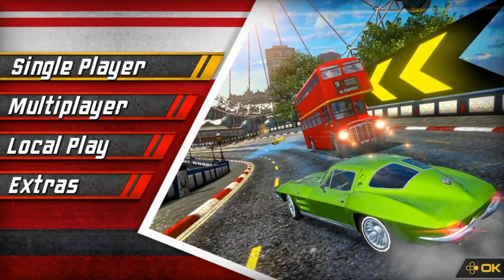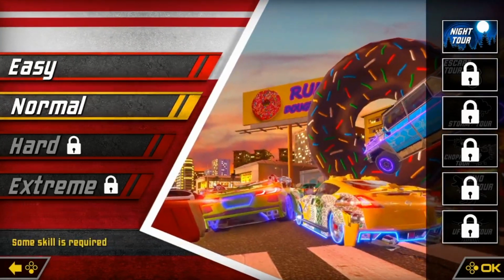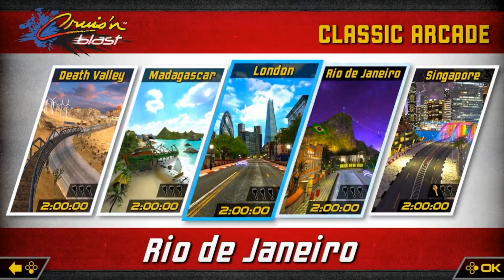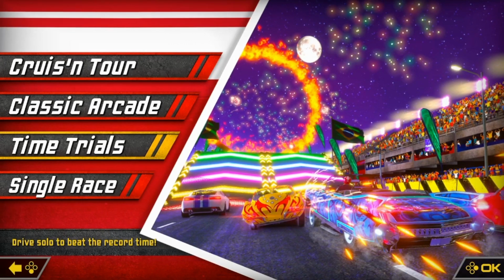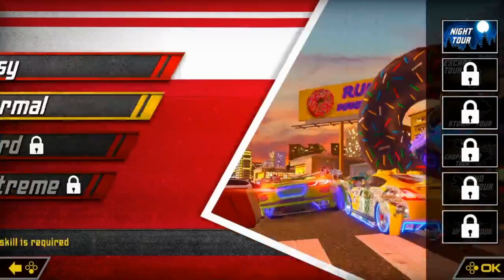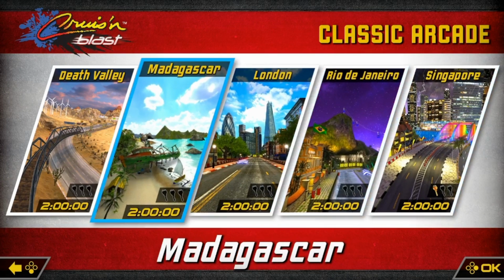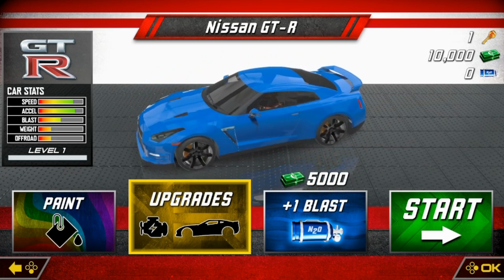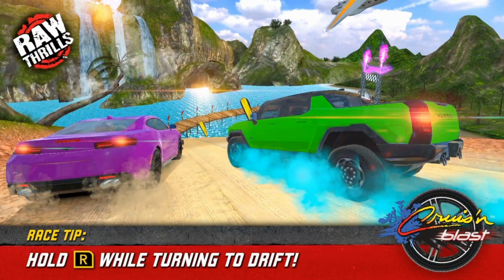Cruis'n Blast Nintendo Switch Gameplay + Review: Raw Thrills Nails Arcade Racer Port!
Today we talk about Cruis'n Blast, an arcade racer exclusive to the nintendo switch that i have been looking forward to since annoucement. This is a arcade game made by Raw Thrills that has been ported over. Is it Good? Let's take a look!